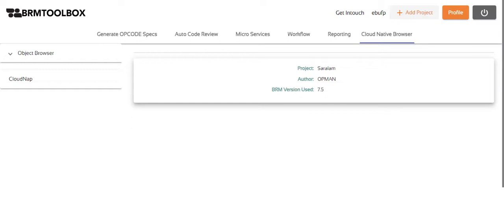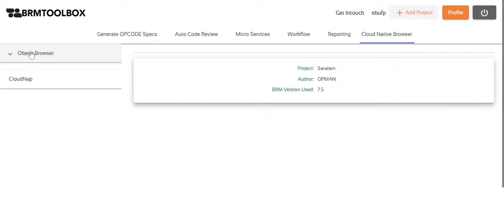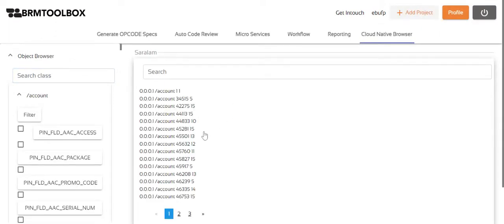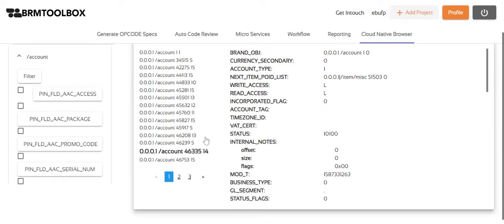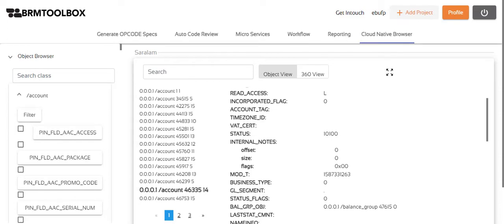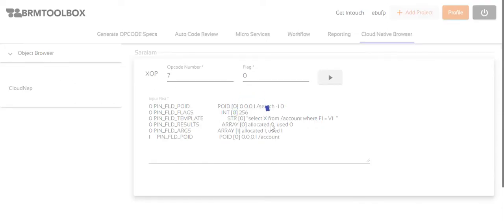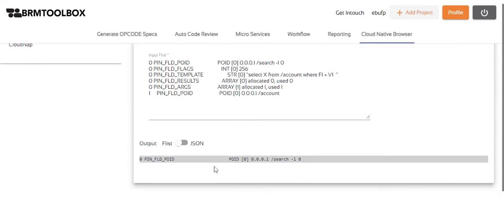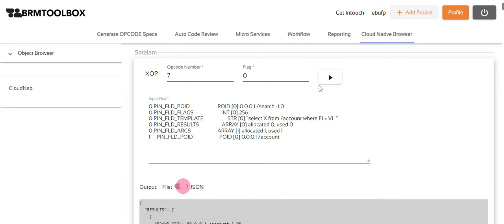CloudNativeBrowser for Cloud Native BRM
brings in another cool feature to align with Cloud Native BRM philosophy